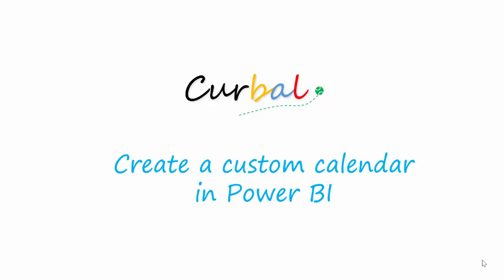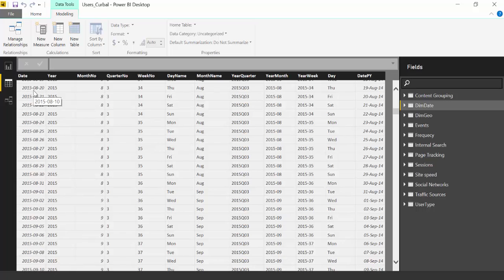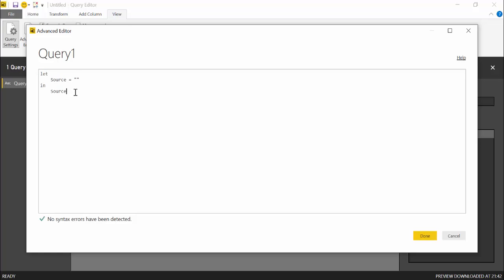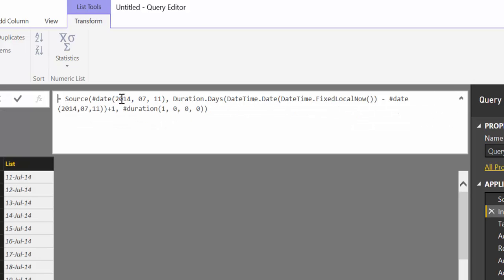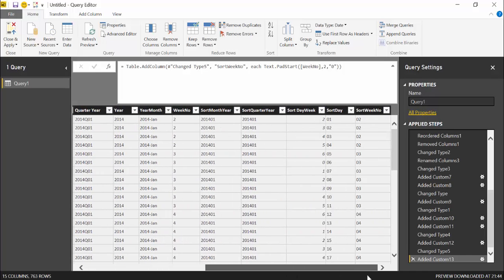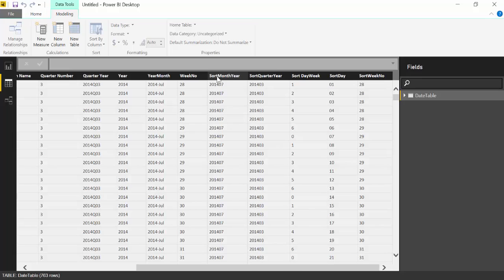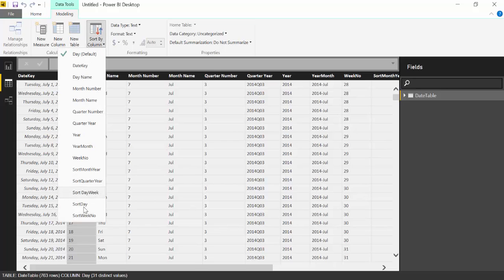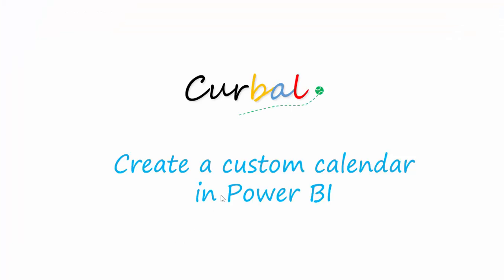Create a custom calendar in Power BI using Power Query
Here I show you how to create a custom calendar in Power BI.

Chapters:
00:00 Intro
00:20 Why a calendar is needed in Power BI
02:00 Start creating the calendar
02:40 Copy the power query code
03:20 How to change the dates to match your needs
05:10 How to change year month column
05:50 How to sort the calendar columns
08:00 Hide sort columns
Done!